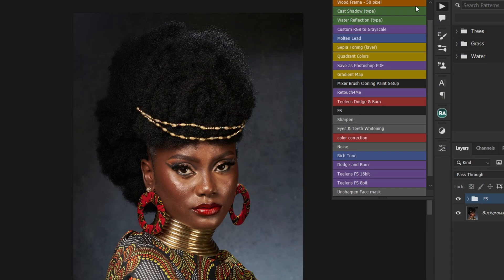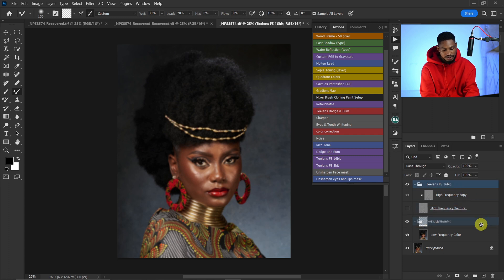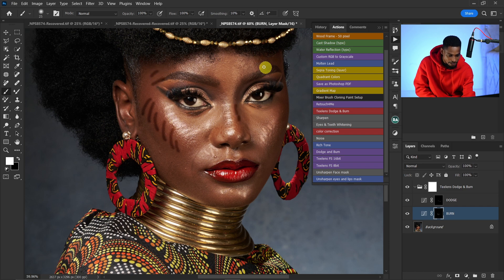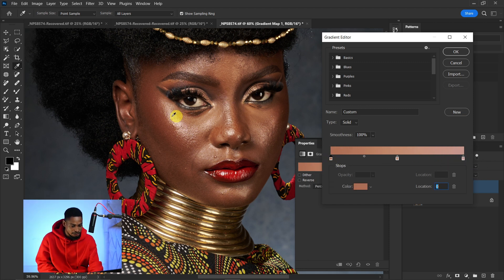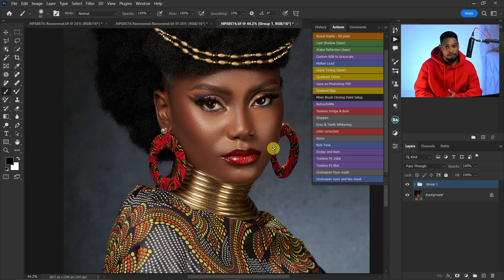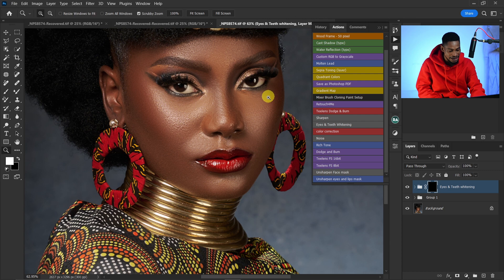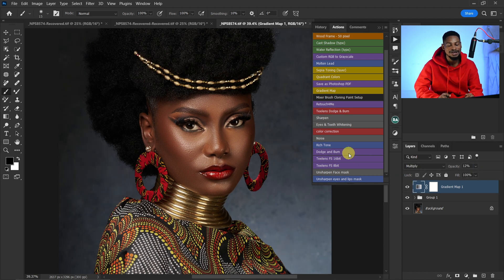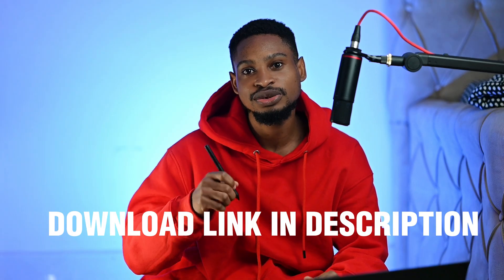10 Photoshop Actions for FREE! Improve Your Retouching Today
Here are My Top 10 Must have Photoshop Editing Action, and i am also giving away these my 10  Teelens action bundle for free to download

CREDITS
●Photo Credit, Ncourage Photography